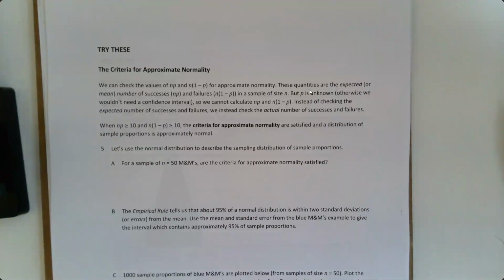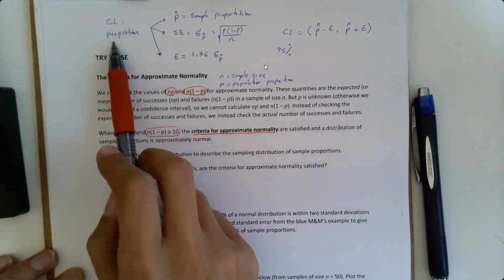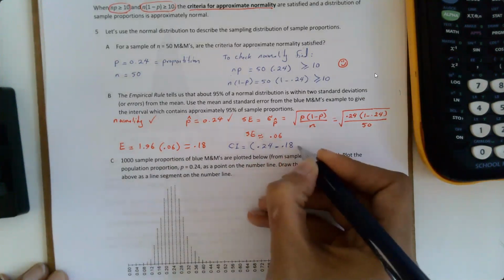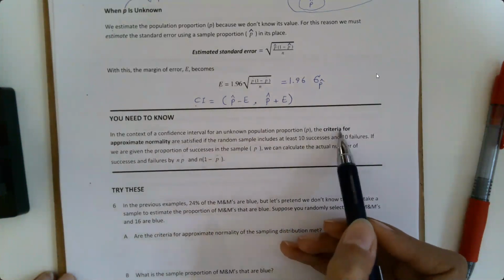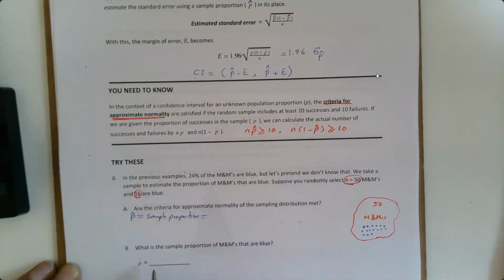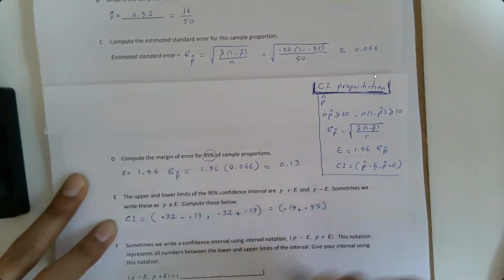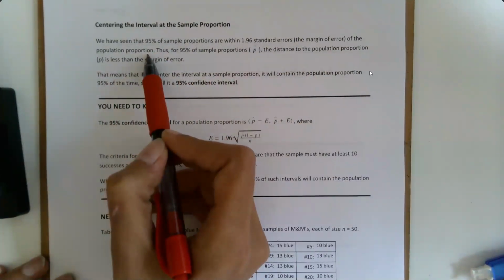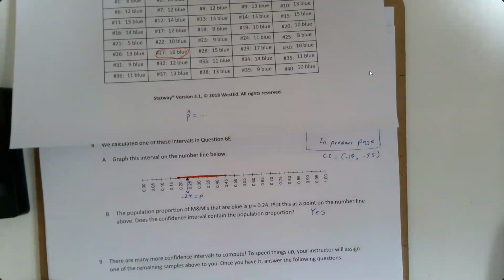Statway. Confidence Interval part 2